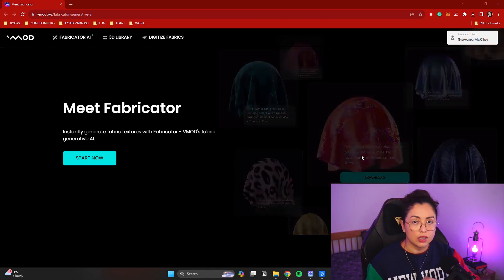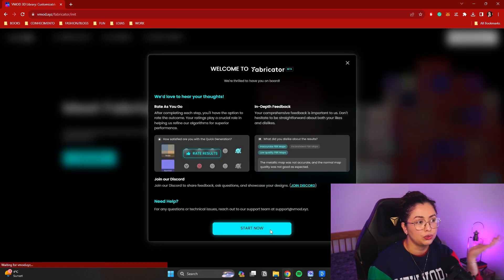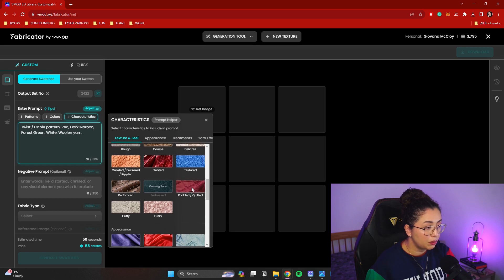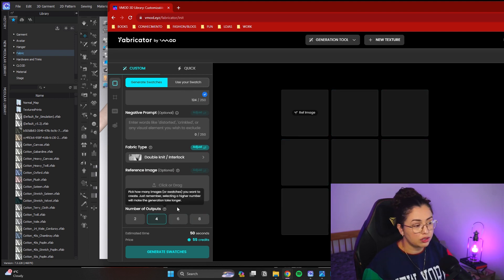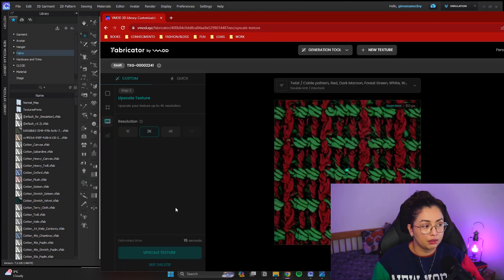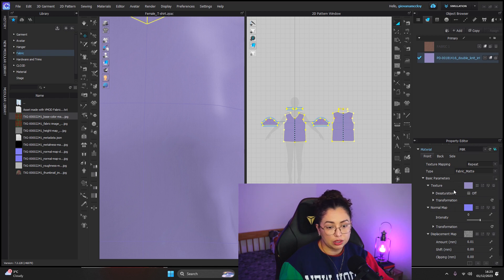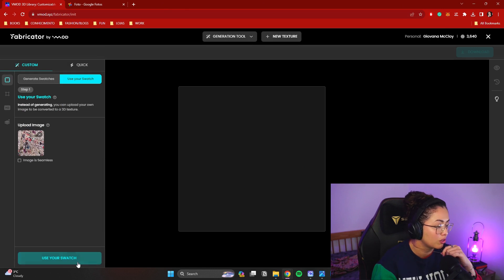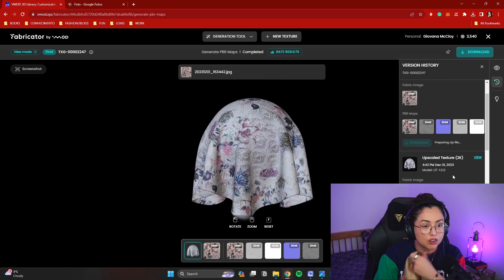Clo3D Workflow: Create Textures and Prints with Fabricator AI for Digital Fabrics